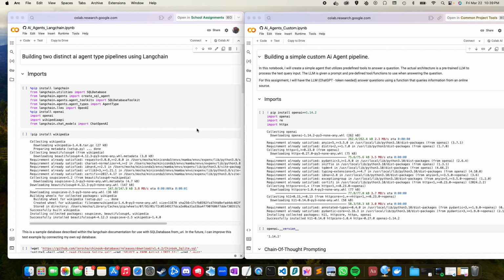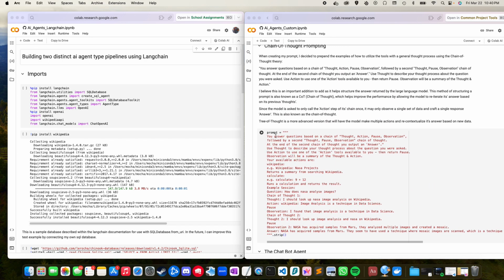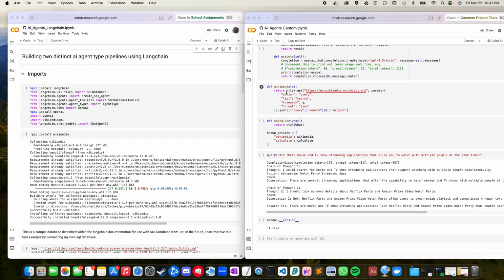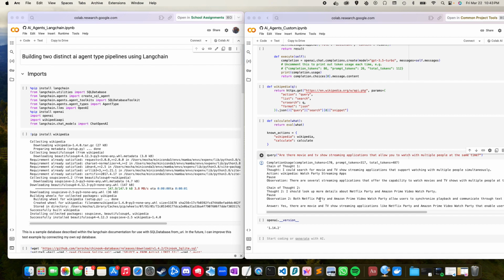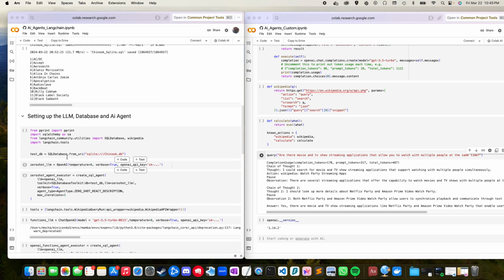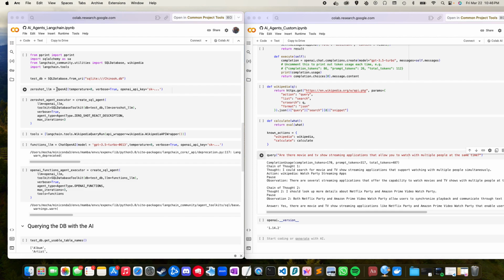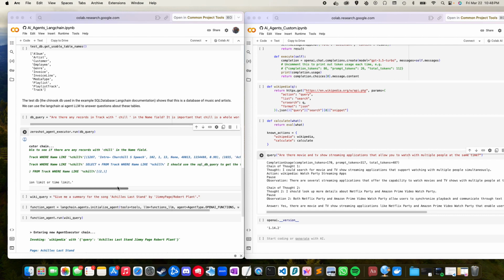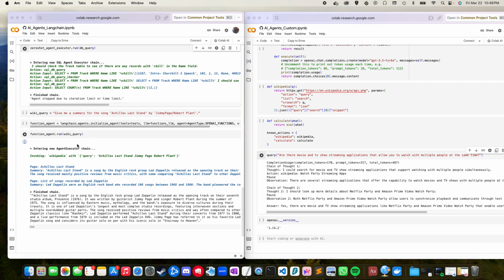Ai Agents with Langchain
In this demo I show how I was able to use OpenAI's GPT models to build AI Agents for a variety of use-cases.